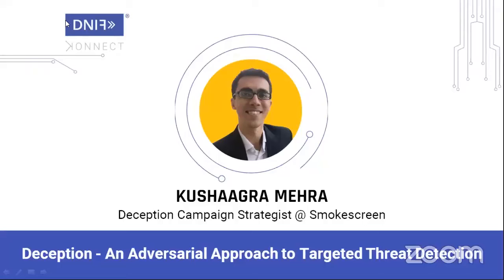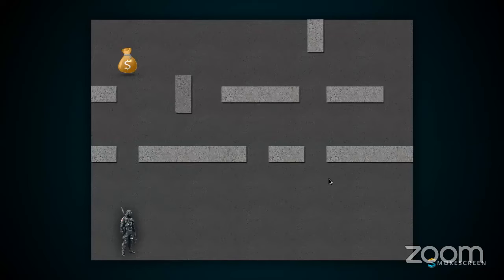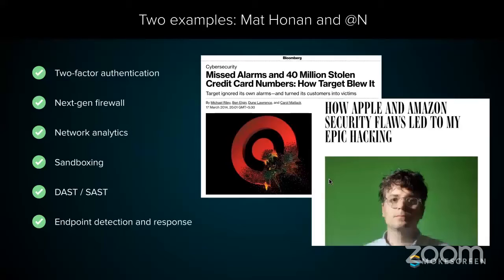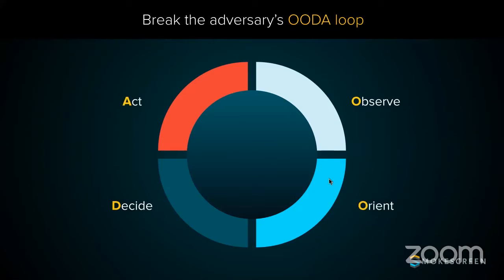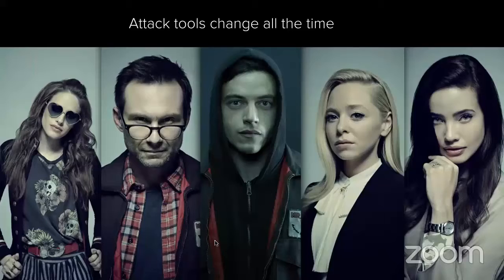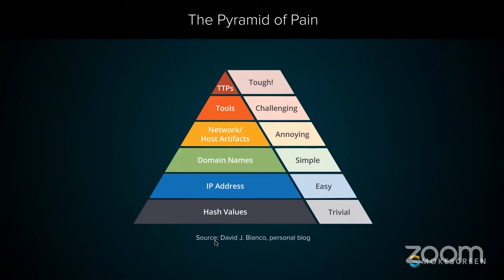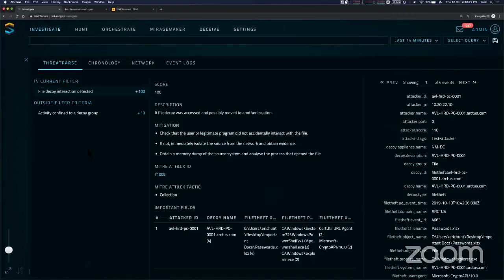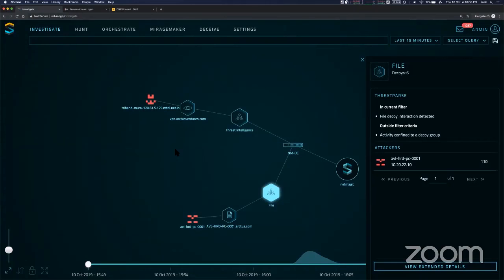Deception- an adversarial approach to targeted threat detection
This video will encourage you to think like an attacker and demonstrate how we can inflict cost and inconvenience on the adversary.